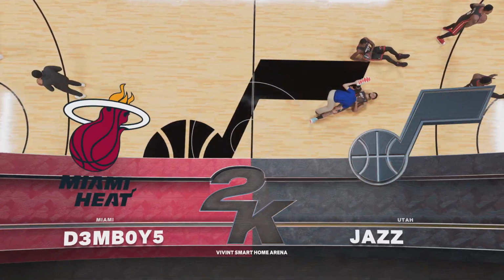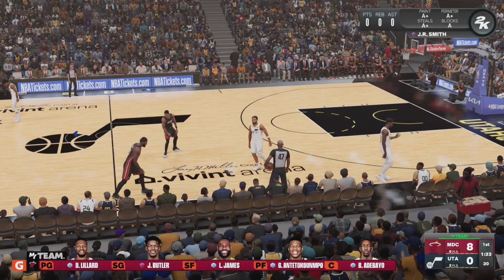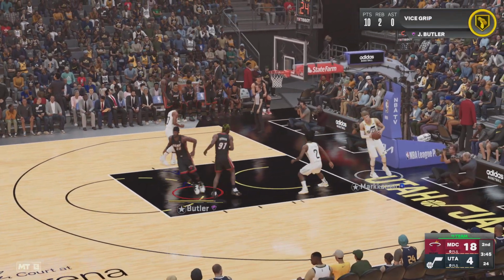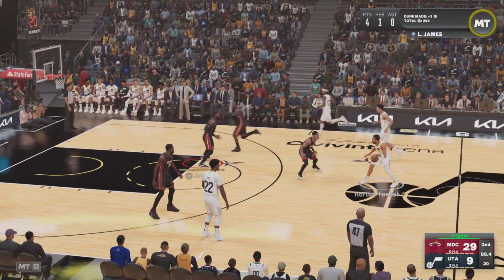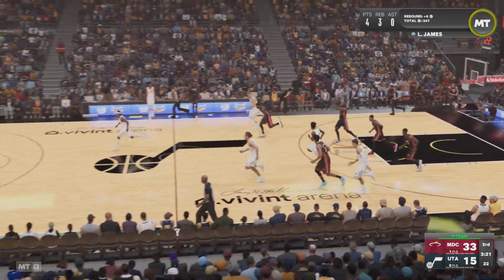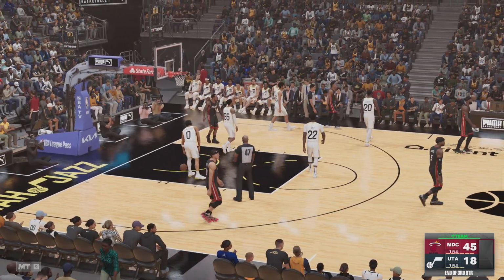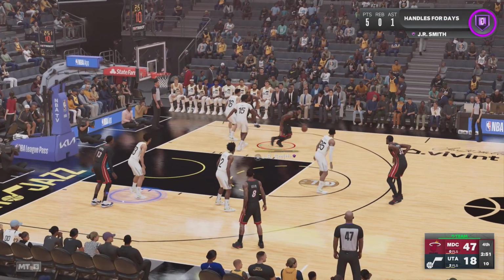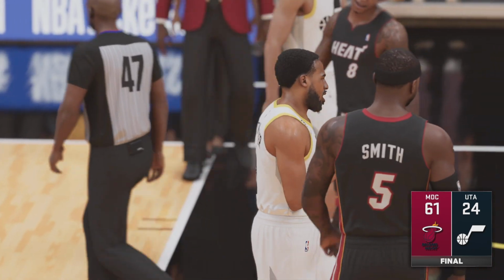NBA 2K23_d3mb0y5 Miami vs 23' Jazz series 2 domN ⏳🤬😤✊🤔